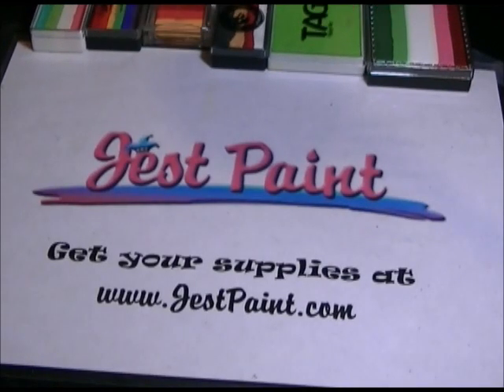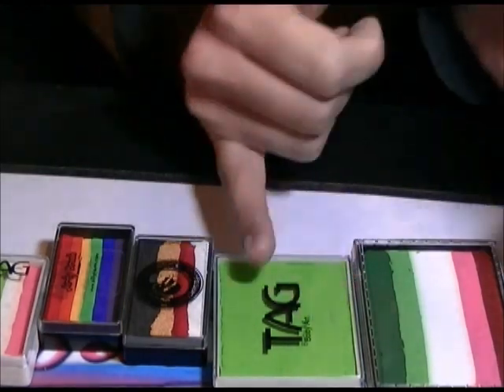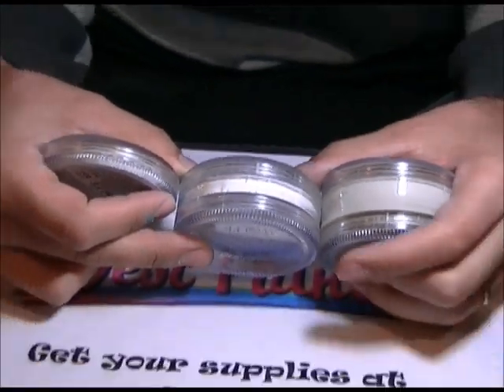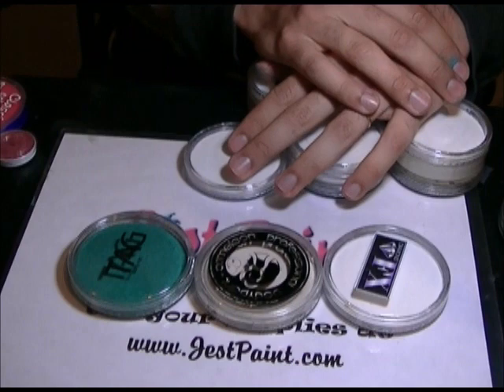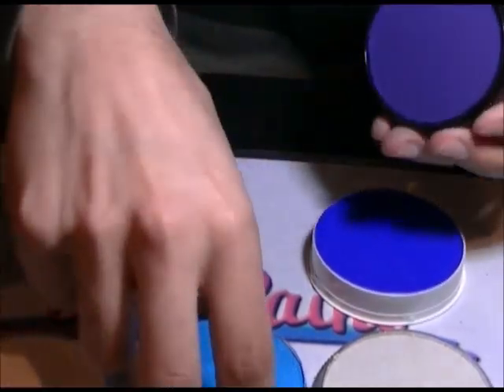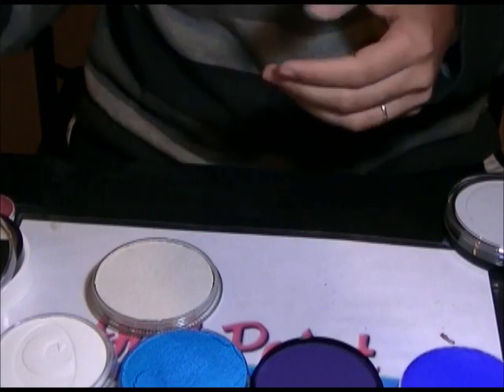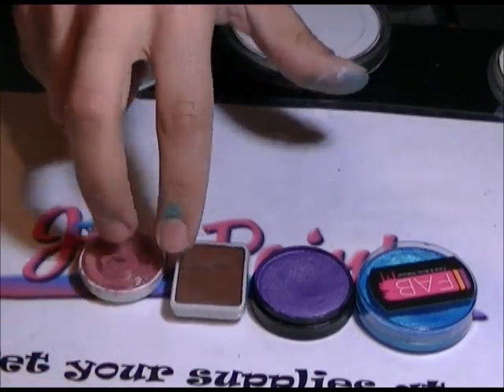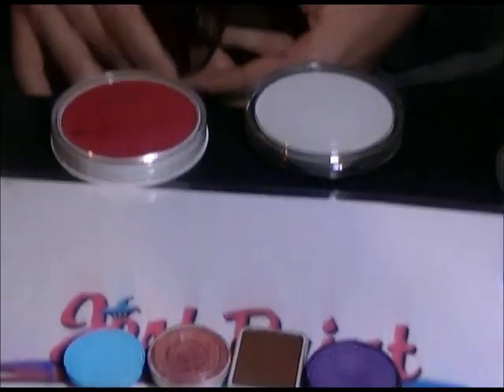Face Paint Containers Comparison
Just a video showing the different containers of paint available